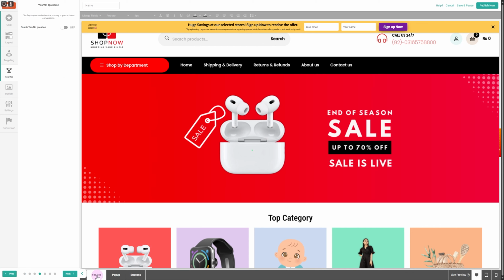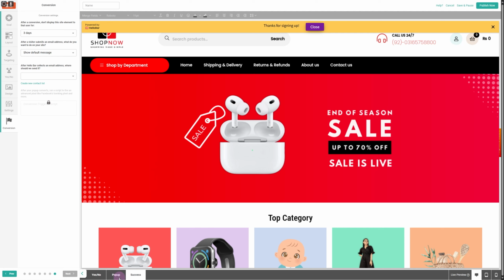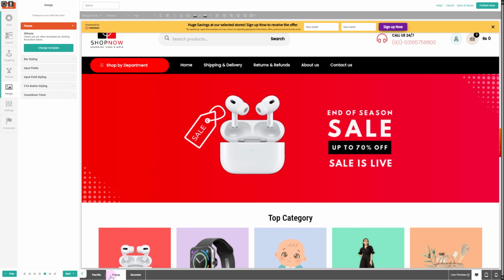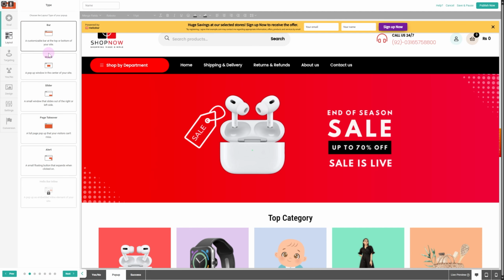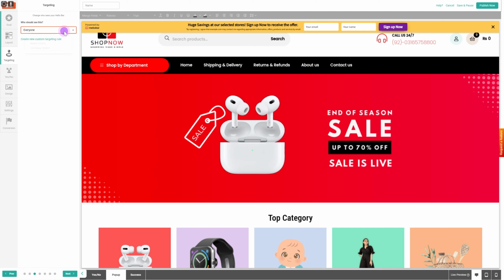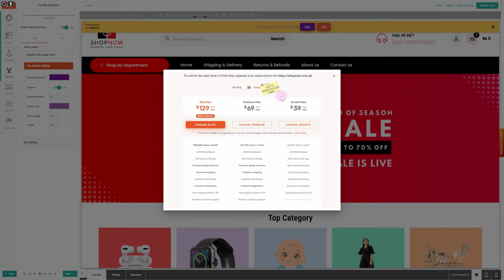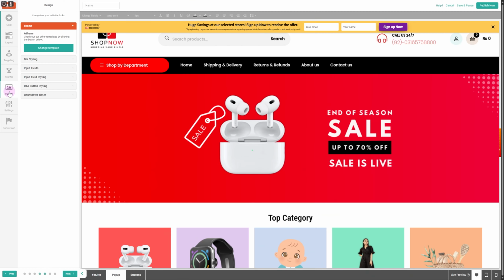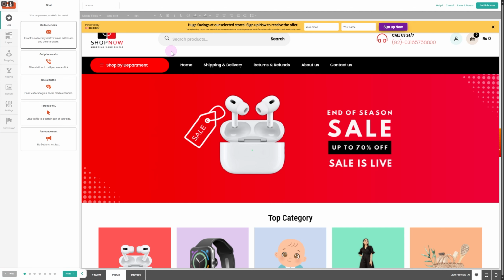HelloBar Review: Complete Step By Step Guide (Best Conversion Tool For Websites)